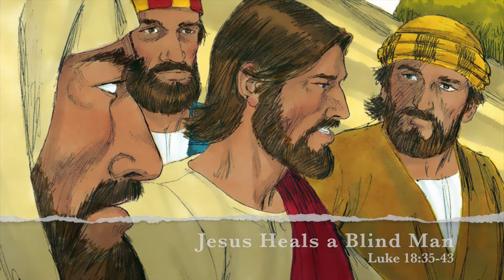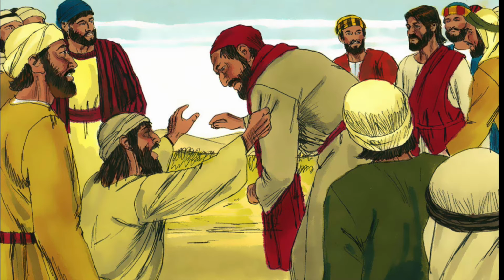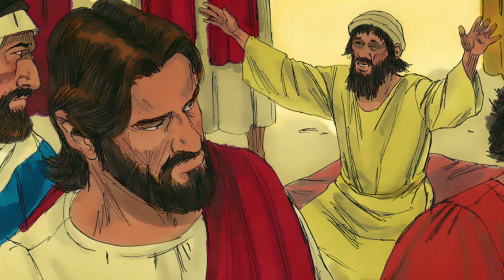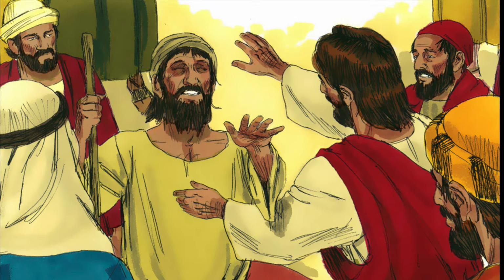DSKids l Science With Jesus l Jesus Heals a Blind Man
To find the activities and other resources for your kids and family, please visit our
Material used from Children's Ministry Deals & Free Bible Images.